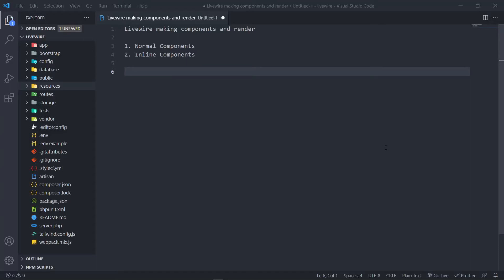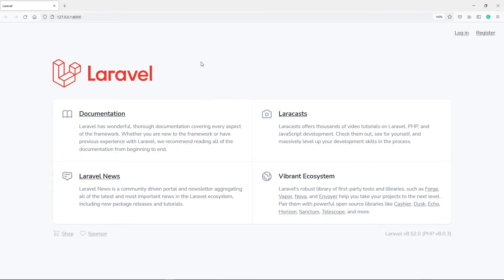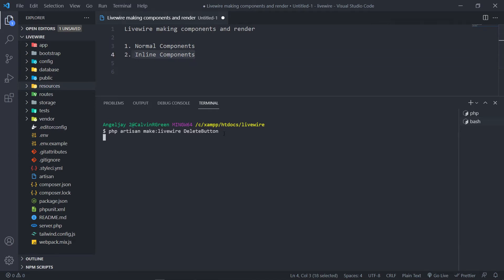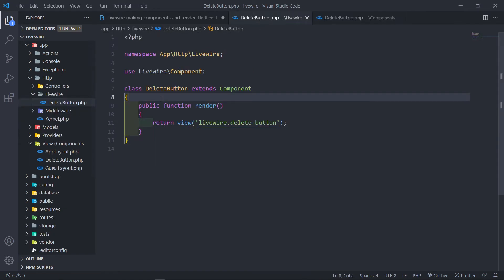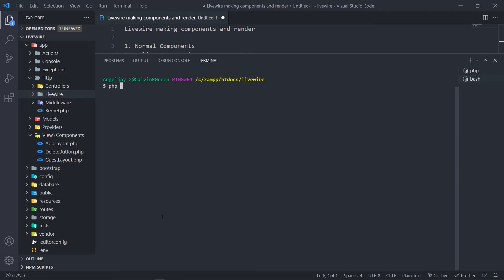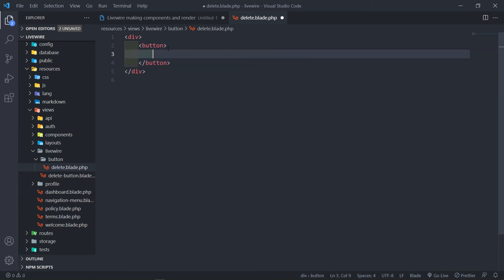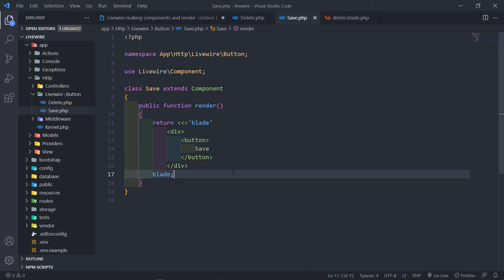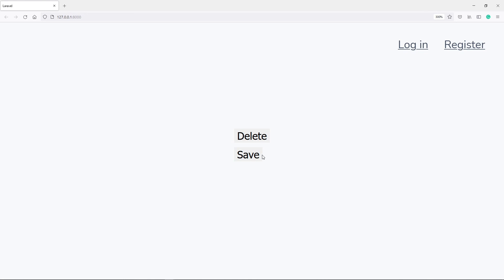Livewire Beginner Tutorial | Create and Render Components | Part 2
In this lesson, we will learn how to create livewire components and render them

Timestamps:
0:00 Introduction and Setup
1:20 Migrate database and PHP artisan serve
2:18 Edit welcome view
3:42 Create Livewire components
7:18 Create Livewire components in folders
10:07 Create an inline Livewire Component
11:55 Render components